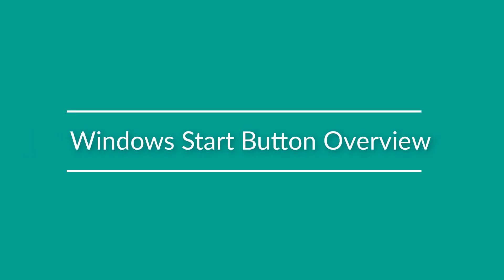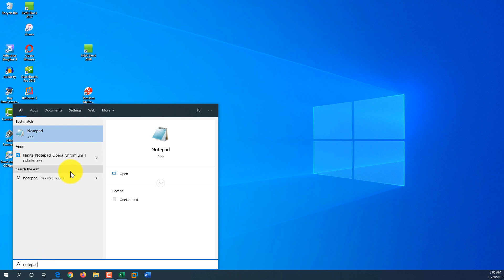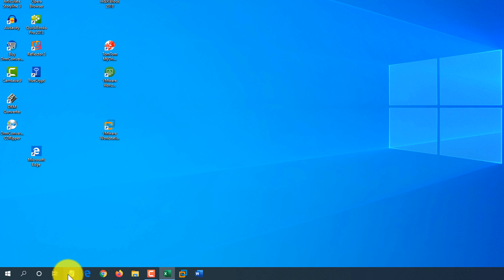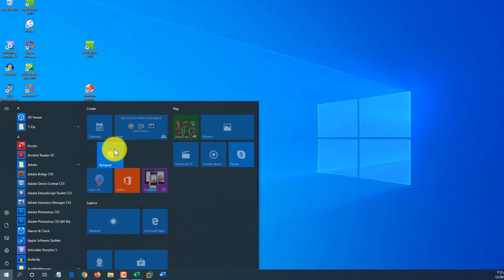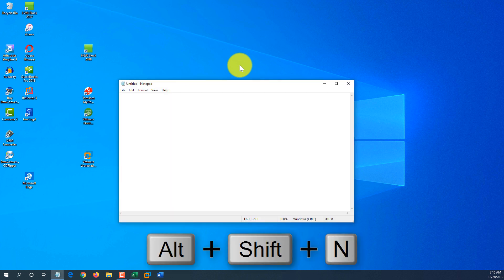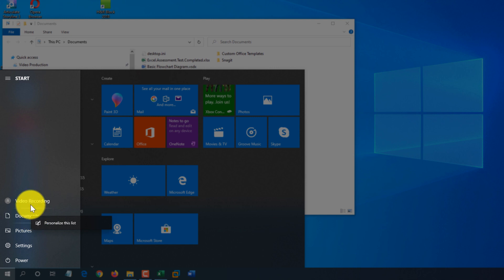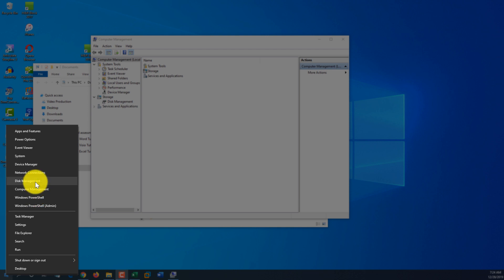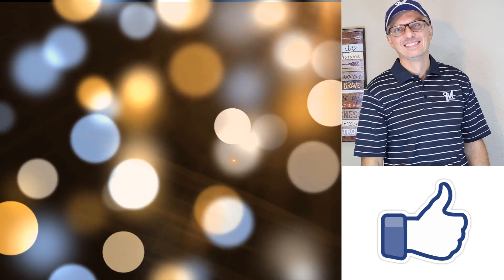How To Organize Windows Start Menu to Find & Launch Apps Faster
In this video you will learn how to organize your Windows Start menu to be more productive with your day to day tasks.